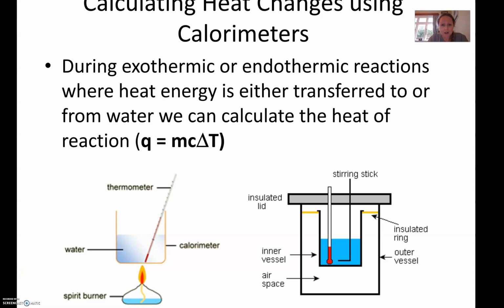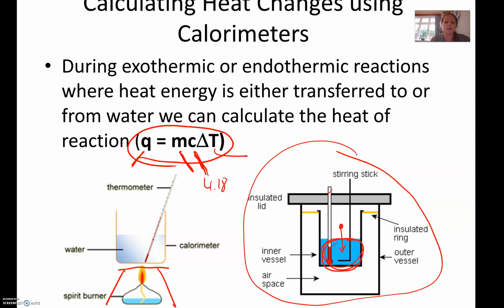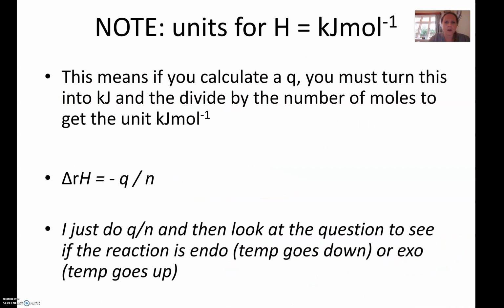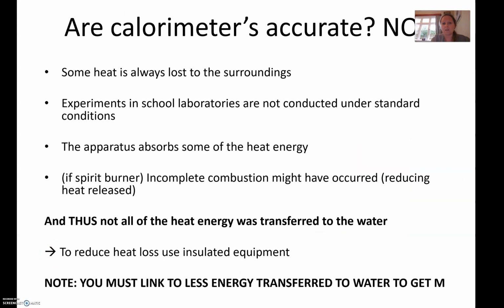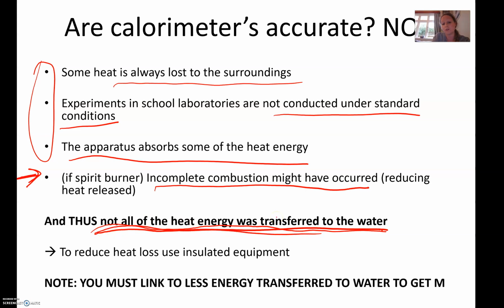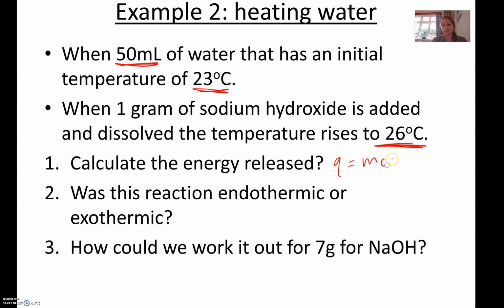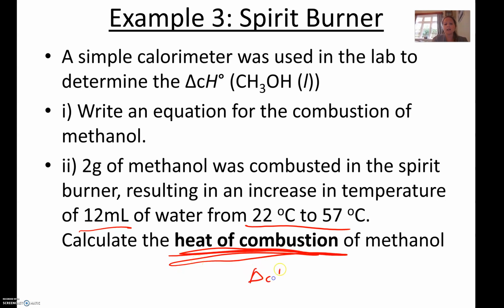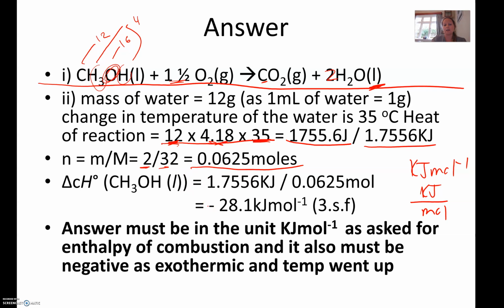3 4 Lesson 12 Calorimetry PART B